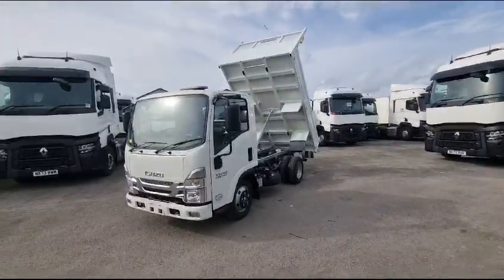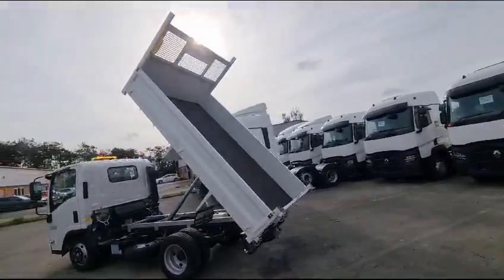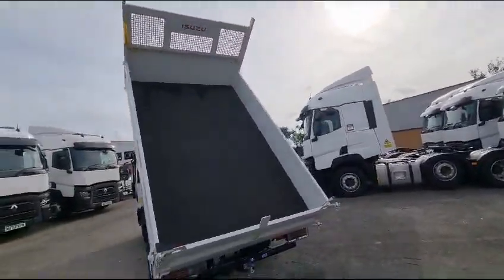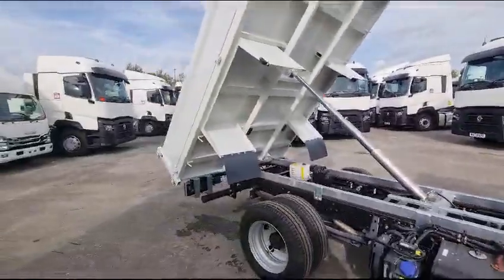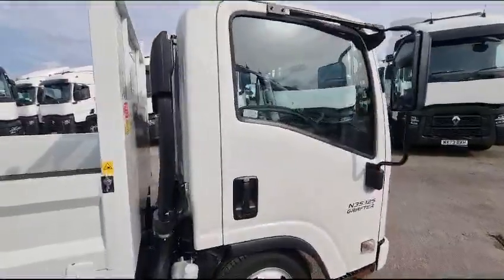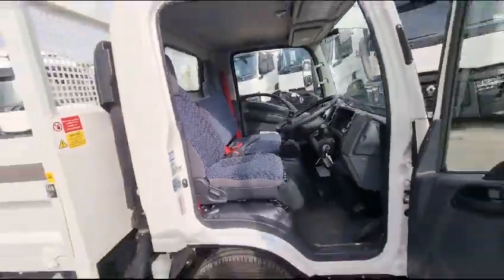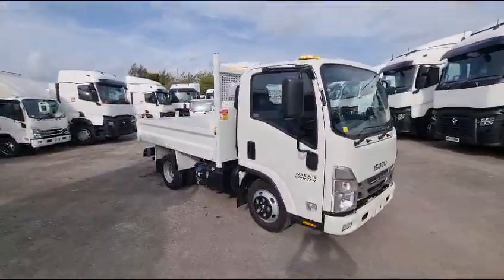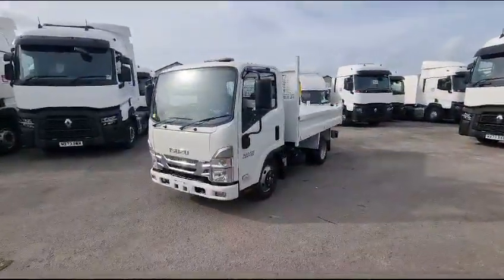White Cab Full Steel Tipper